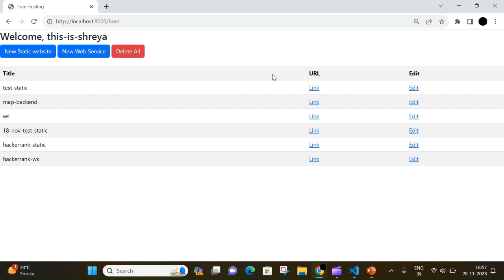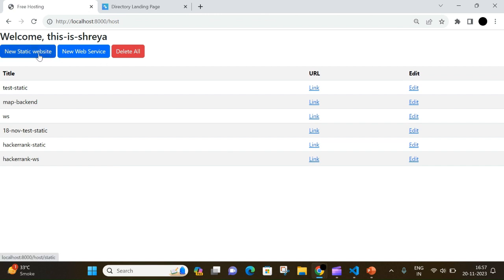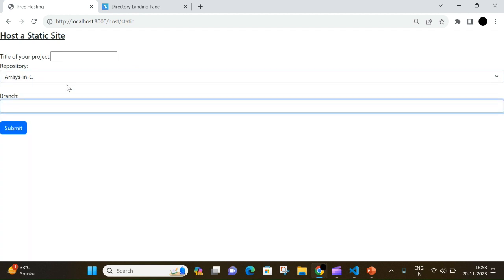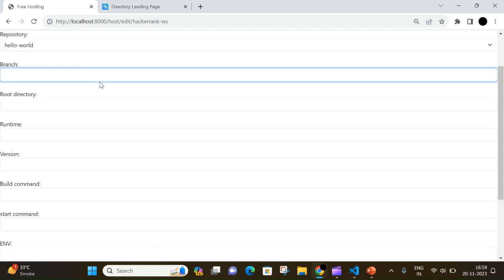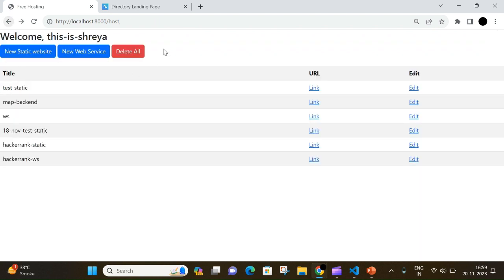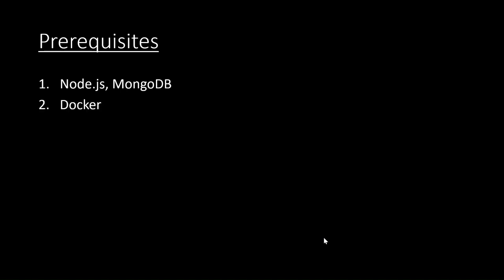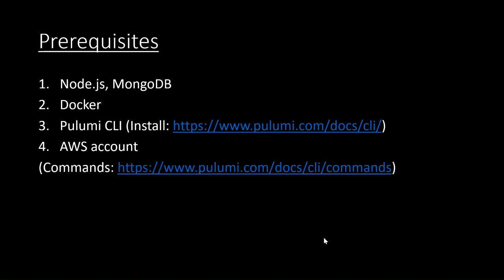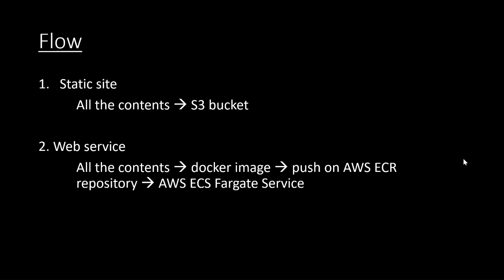Create Render clone using Node.js and Pulumi #1 - Introduction